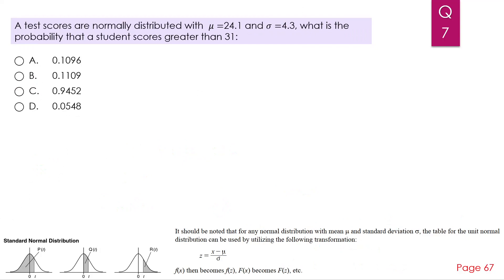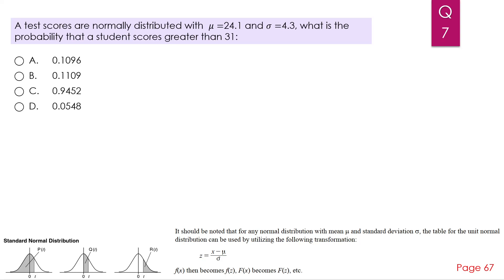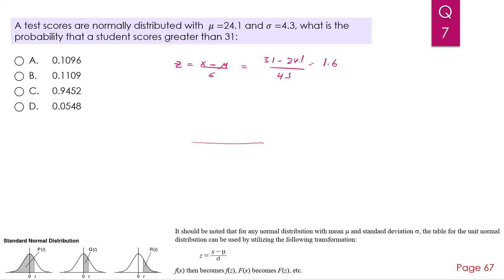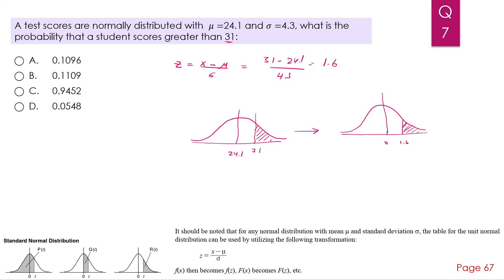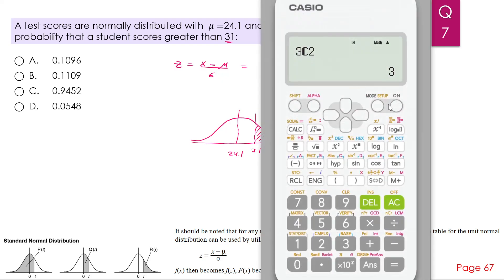FE Exam: Probability and statistics - Unit normal distribution and Z table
In this video, we calculated the probability using Unit normal distribution. This problem is important if you are preparing for the FE civil exam or if you are taking Statistics course.